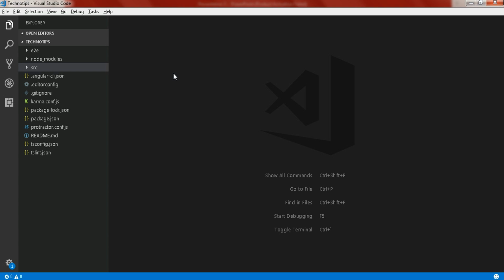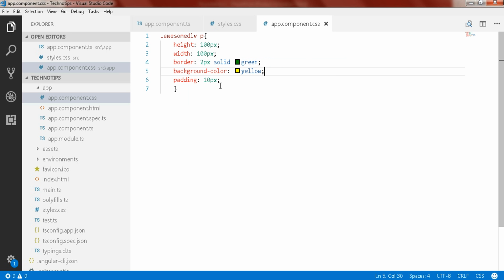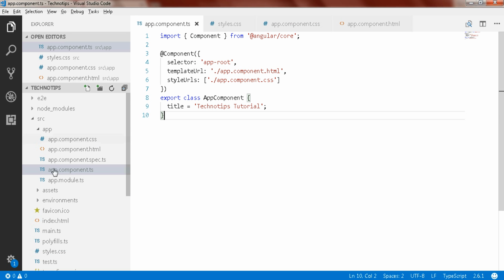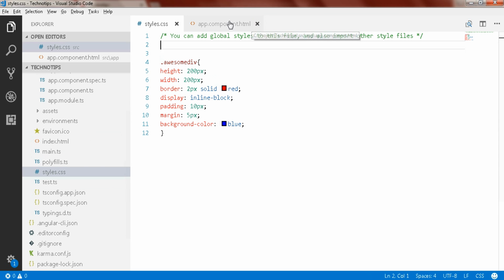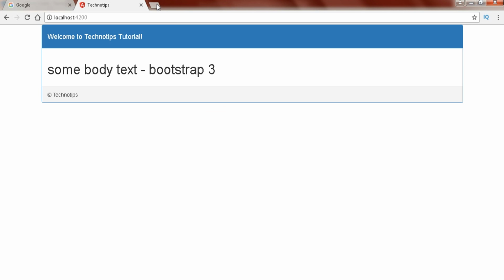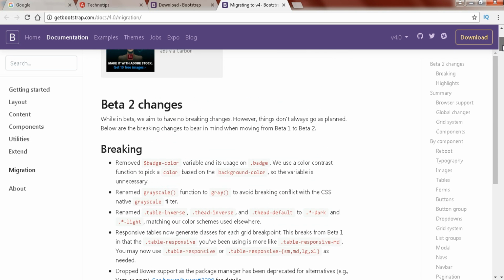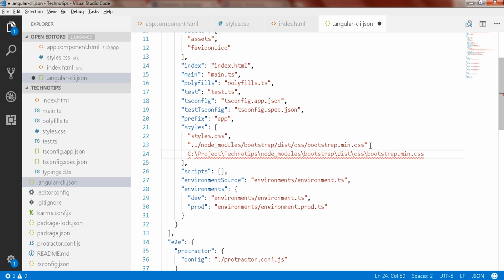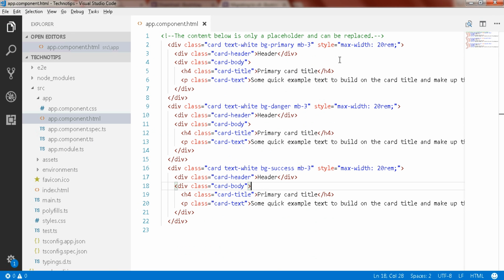Angular 4 Tutorial For Beginners - 1 - Custom Styles and Bootstrap Integration in Angular 4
OVERVIEW::
In this video I have explained, how to add Custom styles and how to integrate Bootstrap 3 as well as Bootstrap 4  in Angular 4 or Angular 5 Project

INTRODUCTION

Use below commands :

To install Bootstrap 3  : npm install bootstrap
To uninstall Bootstrap any version: npm uninstall bootstrap
To install Bootstrap 4 : npm install bootstrap@4.0.0-beta.2

Checkout the latest changes done in Bootstrap 4 from Bootstrap 3

Learn angular 4 from scratch
how to create angular 4 project
angular 4 installation guide.
Templates
Directives
Services
Dependency Injection
Generating Services Using Angular CLI